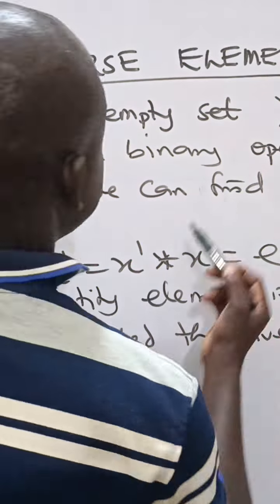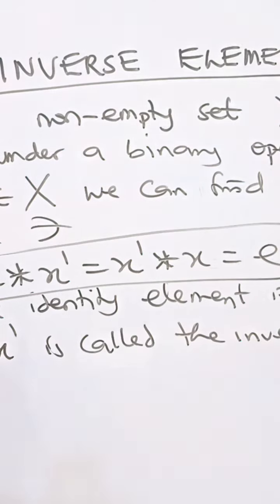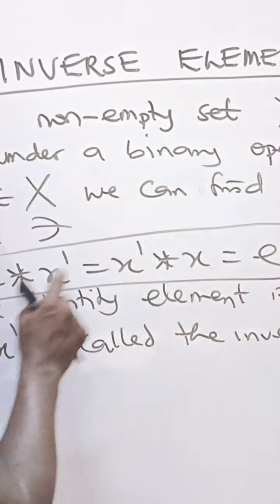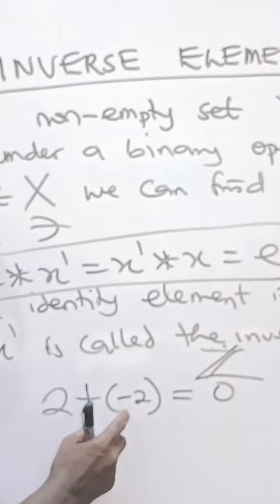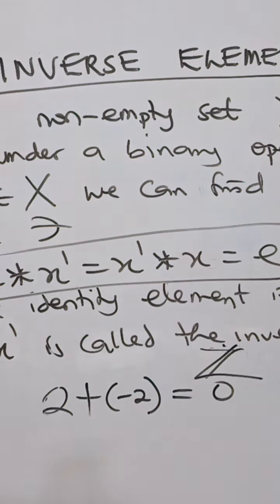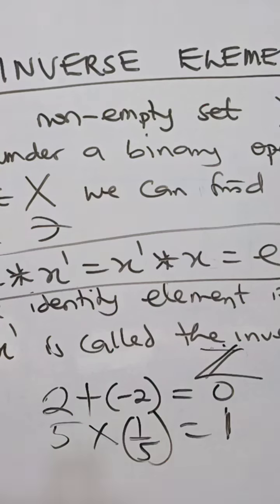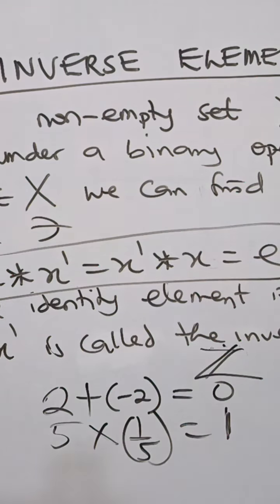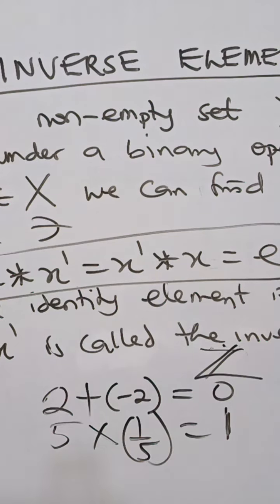Definition of Inverse Element